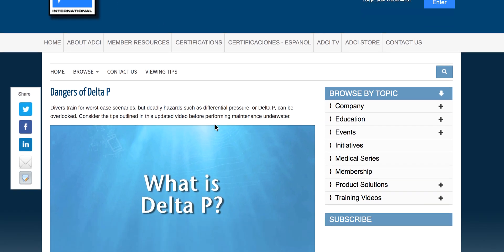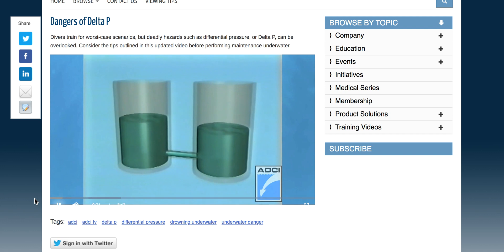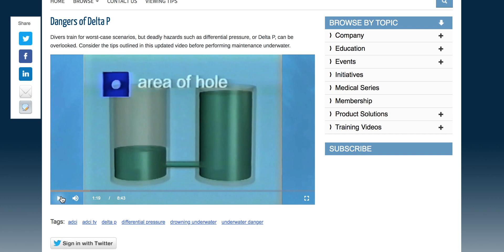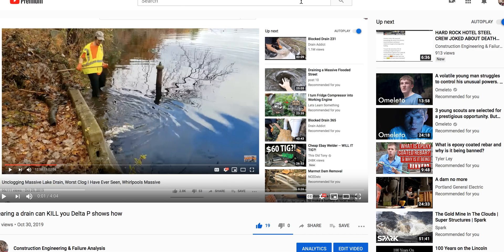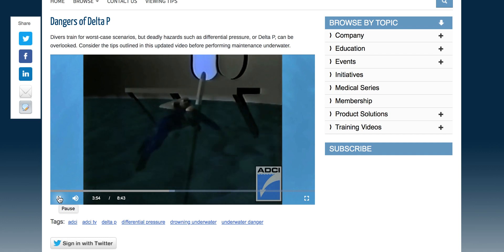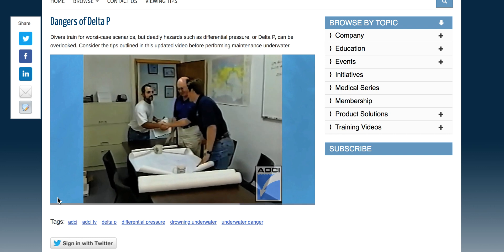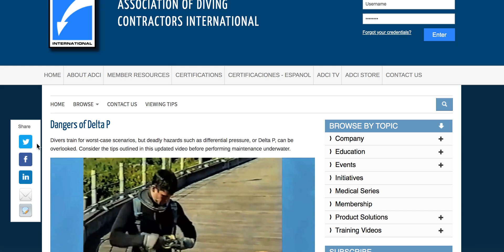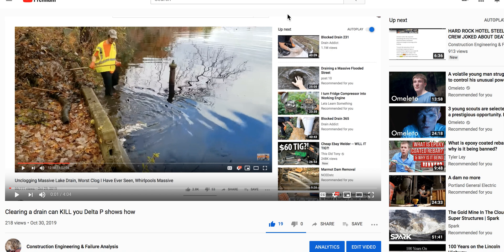DIVING ACCIDENTS DELTA P = PRESSURE DIFFERENTIAL NOT PUSHING WATER